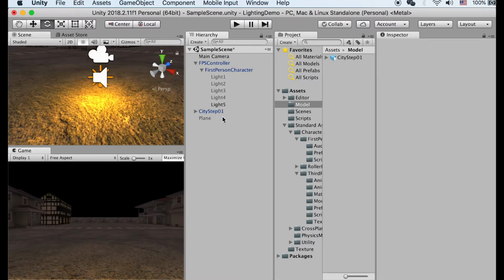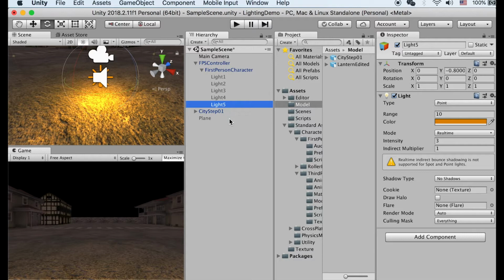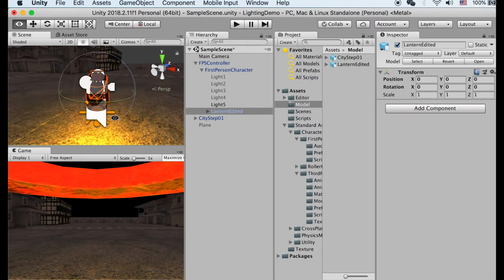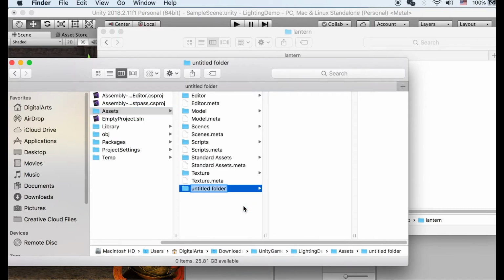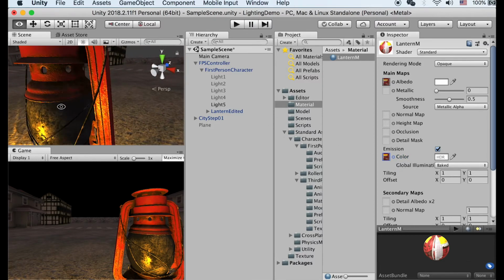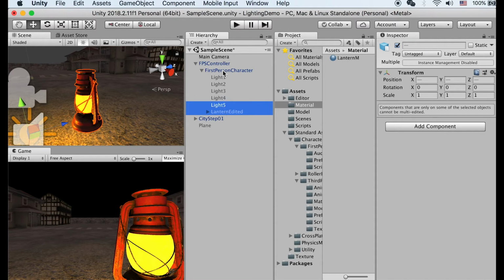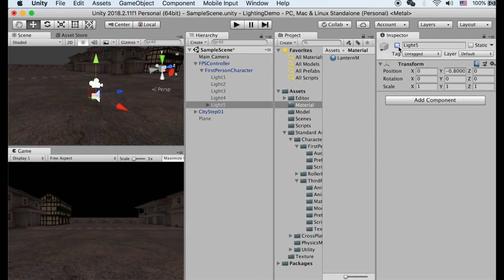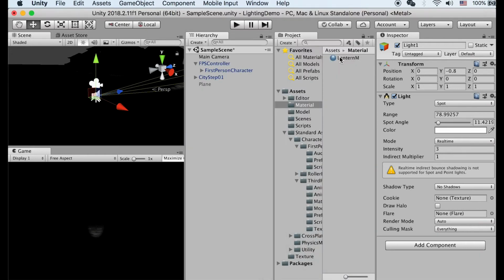Horror Game Lighting (2-2). Create Inputs for Switching Flashlights.